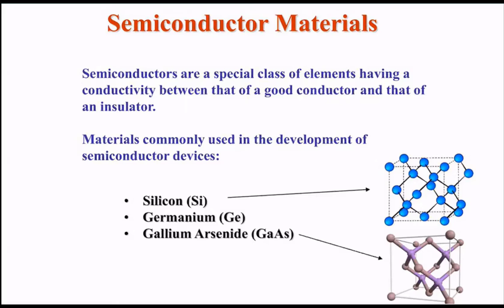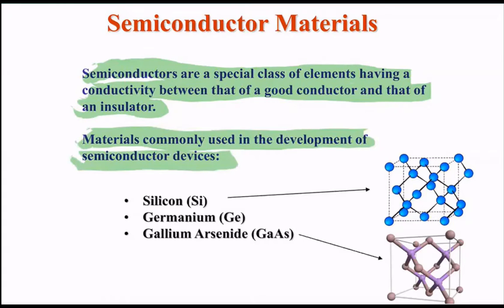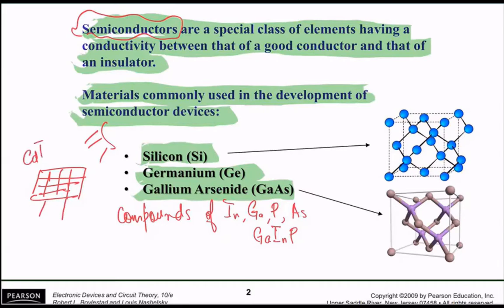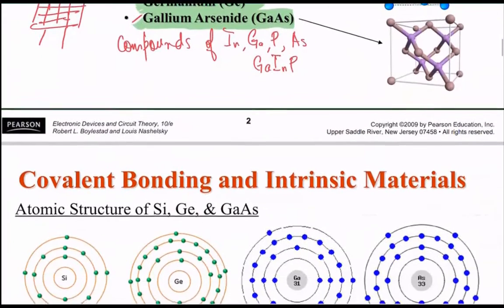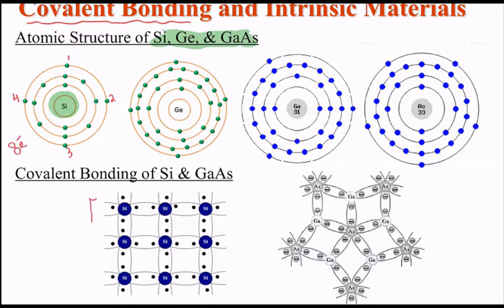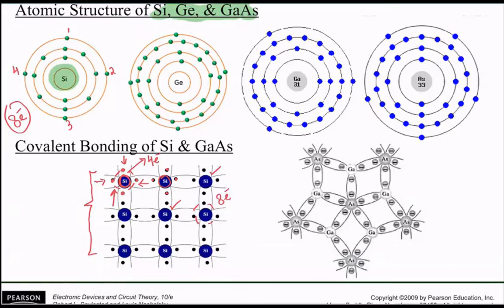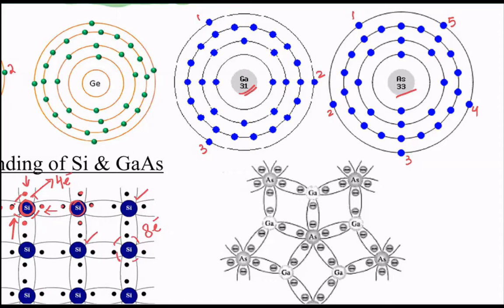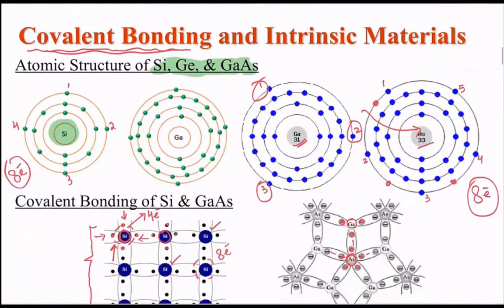#35 Semiconductor Materials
Credit: 👍
        -  Sound 🎵 : Camtesia